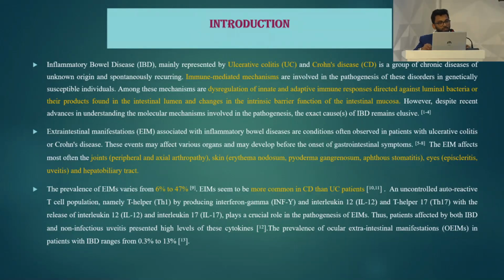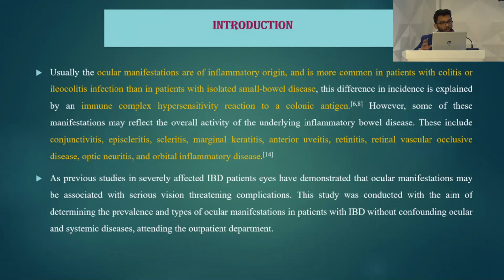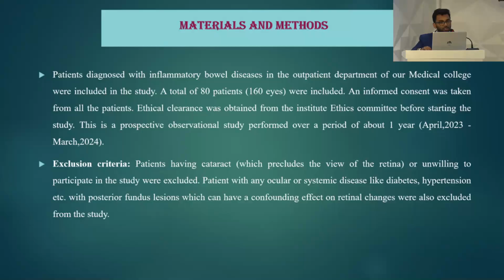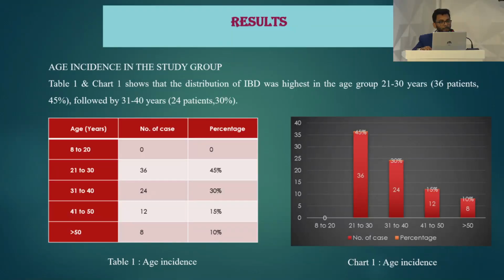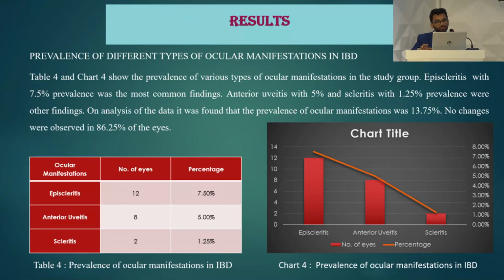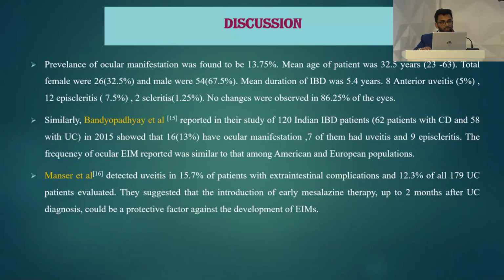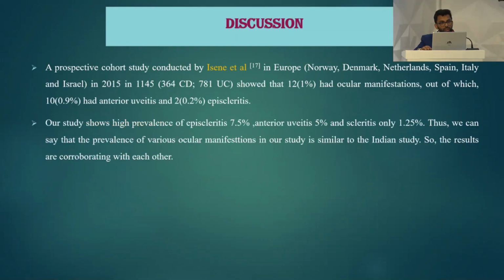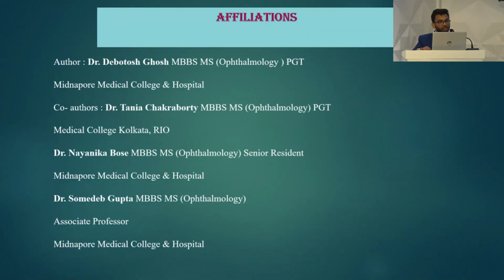AIOS2025 FP Uvea I FP1981 Dr Debotosh GHOSH A Prospective Observational Study on Ocular Manifesta